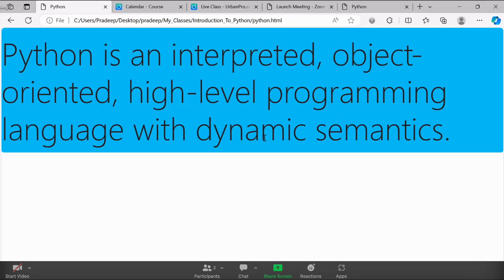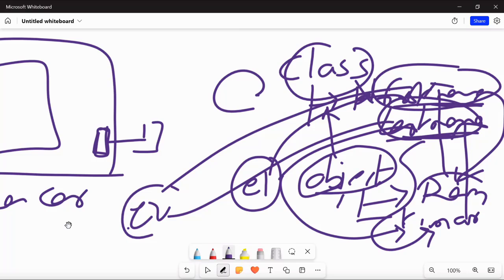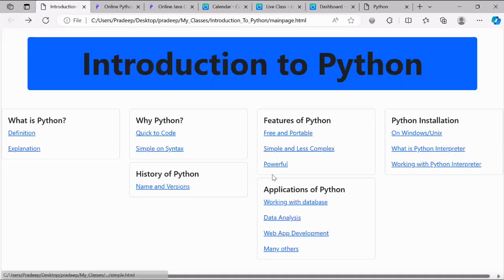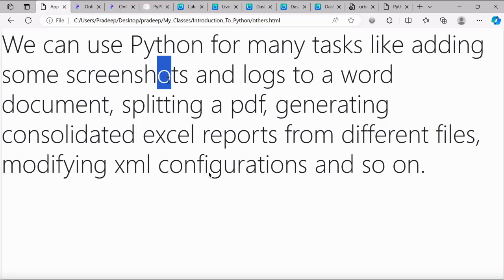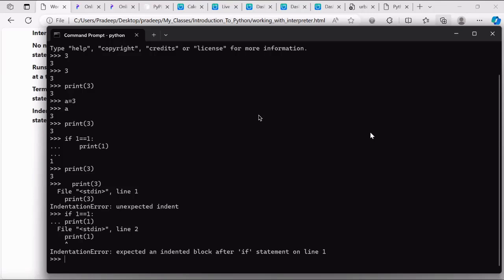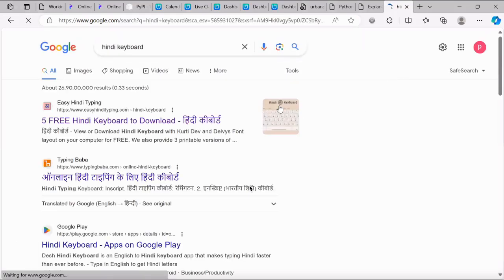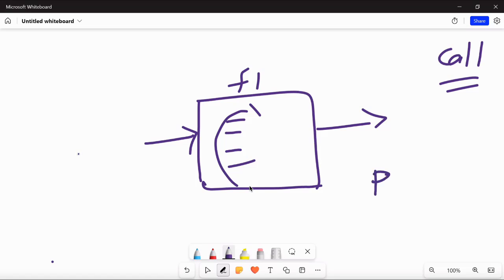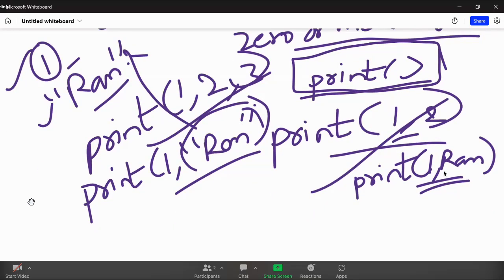"Mastering Python: A Guide to Programming Excellence, Web Development, Data Science Series PART 1"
Python is a high-level, interpreted programming language known for its simplicity, readability, and versatility. Here's a detailed overview:

1. History and Development:
Python was created by Guido van Rossum and first released in 1991.
It is an open-source language, with a community-driven development model.
2. Key Features:
Readable Syntax: Python's syntax is designed to be readable and clean, making it easy for beginners to learn and understand.
Dynamically Typed: Python is dynamically typed, meaning you don't need to specify the data type of a variable when you declare it.
Interpreted Language: Python code is executed line by line by the Python interpreter, making it easy to test and debug.
3. Data Types:
Python supports various data types, including integers, floats, strings, lists, tuples, sets, dictionaries, and more.
4. Control Flow:
Python has standard control flow constructs like if statements, loops (for and while), and exception handling.
5. Functions:
Functions are defined using the def keyword. Python supports both positional and keyword arguments.
6. Modules and Packages:
Python allows code organization into modules and packages for better maintainability.
A module is a single file containing Python code, and a package is a collection of modules organized in a directory hierarchy.
7. Object-Oriented Programming (OOP):
Python supports OOP principles like encapsulation, inheritance, and polymorphism.
8. Libraries and Frameworks:
Python has a rich ecosystem of libraries and frameworks for various purposes.
Examples include NumPy and Pandas for data science, Django and Flask for web development, TensorFlow and PyTorch for machine learning, and more.
9. Community and Documentation:
Python has a large and active community that contributes to its development and support.
The Python documentation is comprehensive and serves as an excellent resource for learning and reference.
10. Version 2 vs. Version 3:
Python 2 and Python 3 are two major versions. Python 2 reached its end of life on January 1, 2020, and Python 3 is the current and recommended version.
11. Popular Use Cases:
Web development, automation, data analysis, artificial intelligence, machine learning, scientific computing, network programming, and more.
12. Development Environments:
Python code can be written in various environments, including text editors (e.g., VSCode, Sublime Text) and integrated development environments (e.g., PyCharm).
13. Installation:
Python can be easily installed on various operating systems. There are also distributions like Anaconda that come with pre-installed scientific computing and data science packages.
14. Community and Support:
Python has a large, active community that contributes to forums, mailing lists, and online resources, making it easy to find help and guidance.
15. Future Trends:
Python's popularity continues to grow, and it is widely used in emerging technologies like machine learning, artificial intelligence, and data science.